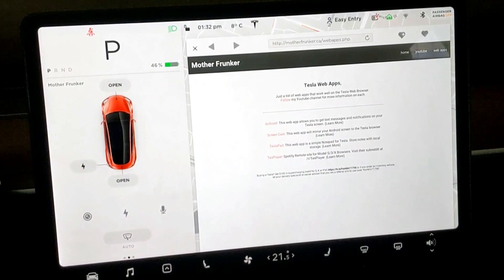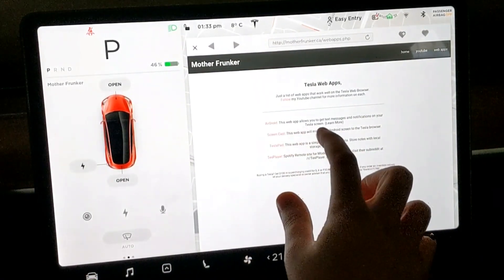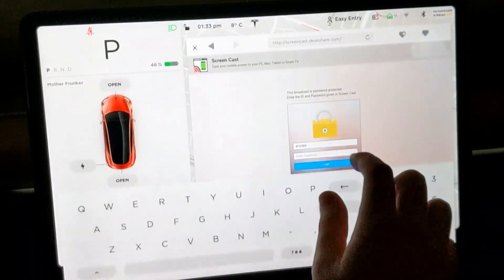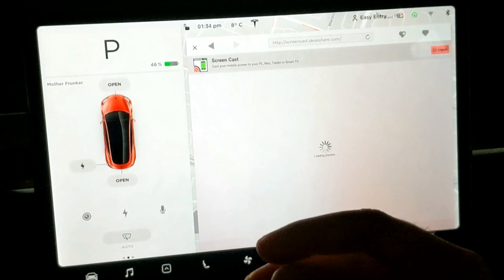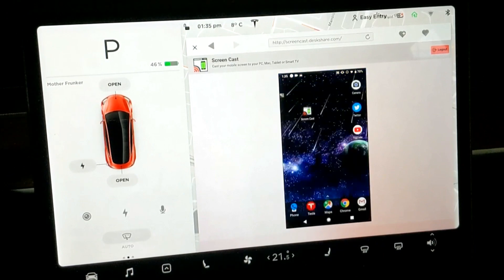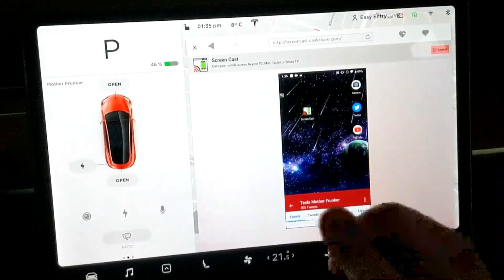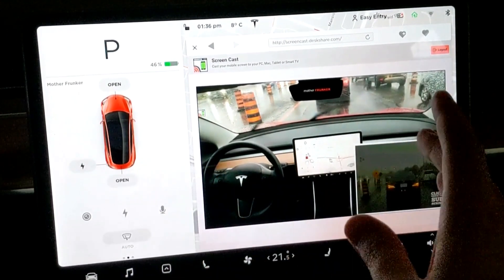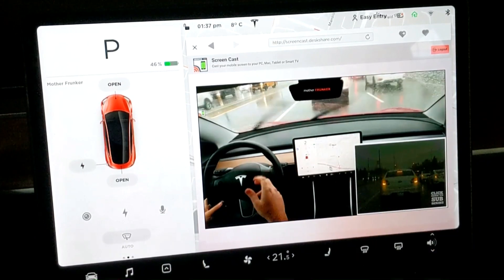Mirror Android Screen to your Tesla: Youtube (sort of) works!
I tried 10 or so different apps that allow you to mirror your Android Phone to the Tesla web browser. They all come back with browser support errors or will continuously load with no result. I kept looking and found a solution, Screen Cast!

I can play Youtube videos on my Tesla screen. sort of. It is choppy and delayed from the phone screen. In this video I also try the camera app as well as running the Twitter app from my phone. My apologies on not being able to get the phone screen to record while screen mirroring.

Possibly someone can create something that works better? For now I see this as a proof of concept of something that is possible. I will have links below to download the Android app and the website you need to go to on your Tesla Web Browser. Let me know if you find a good use for this app or similar to me think it is just a neat concept.

and bookmark the page. This will make accessing apps I share easier. to access TesPad in your Tesla.

Want to see other cool things you can do on the Tesla Web Browser?